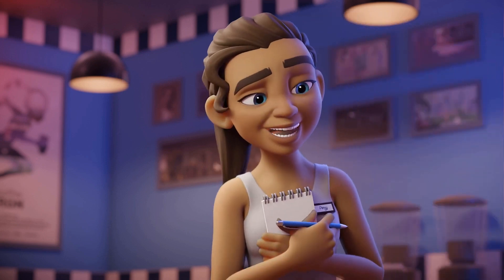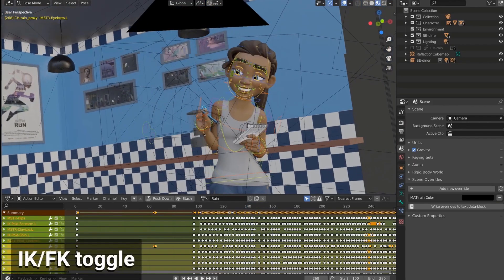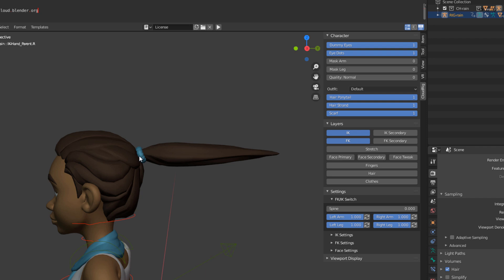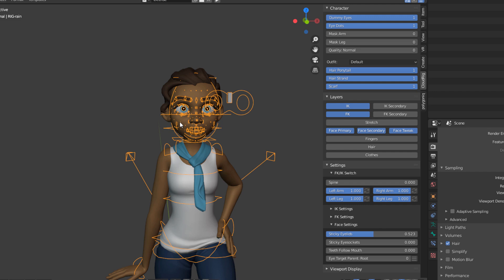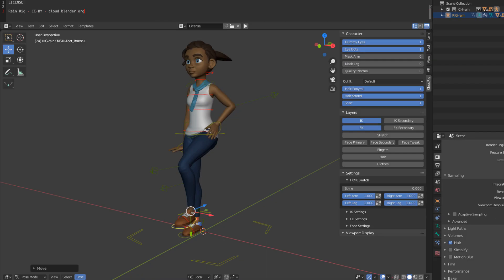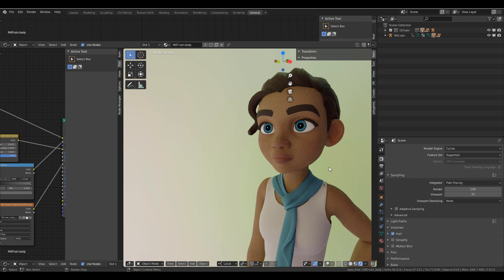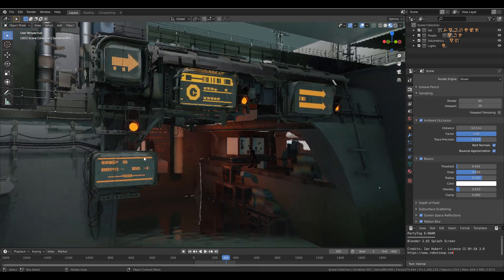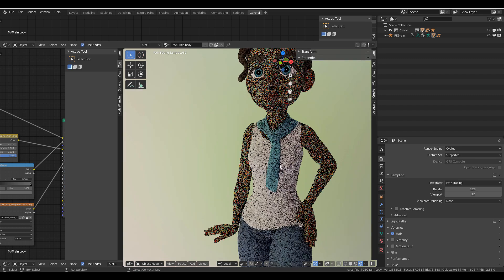RAIN v2 - FREE BLENDER RIG + PARTYTUG - QUICK LOOK!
::Reupload:: Due to Quality Drop by Youtube!
Today we would explore two awesome assets from blender foundation, from the first which is the Rain Rig which comes in with interesting features like,
IK/FK toggle and snapping for the limbs
Stretchy IK toggle for the limbs and spine
Bendy Bone powered body tweak controls
FK Hinge toggles and snapping
IK Parent switching and snapping
Layered face controls
Eye target parent switching and snapping
Designed with newcomers and pros both in mind
Simple and clean rig UI
No add-ons required! All required scripts are included with the .blend and will auto-run

To the new Blender 2.83 Splash Screen Scene by Ian Hubert.